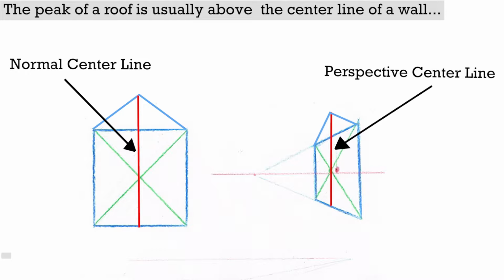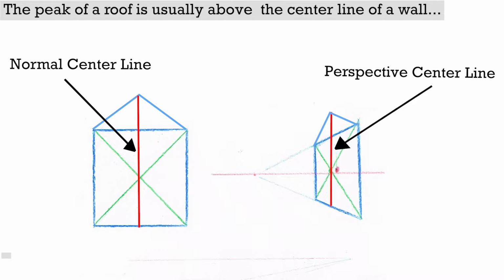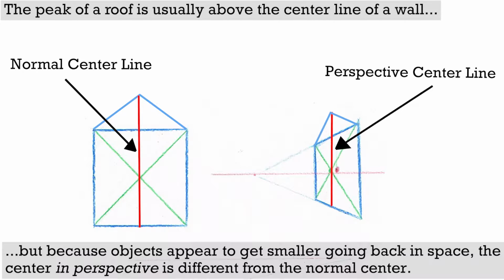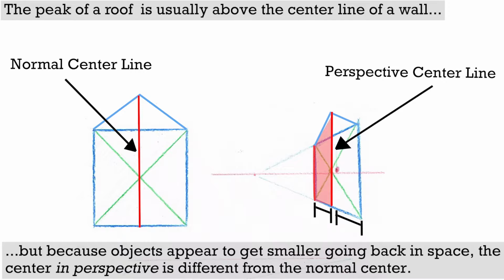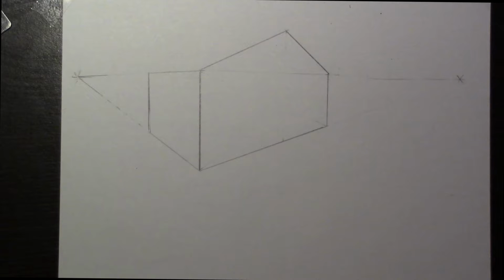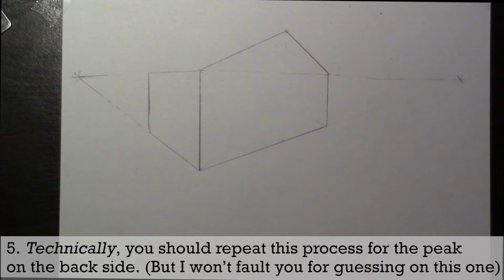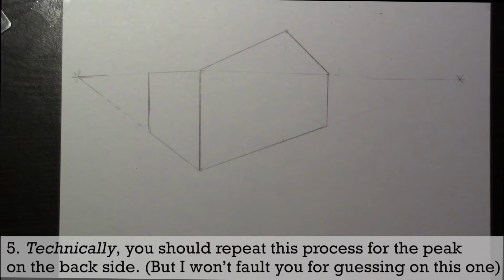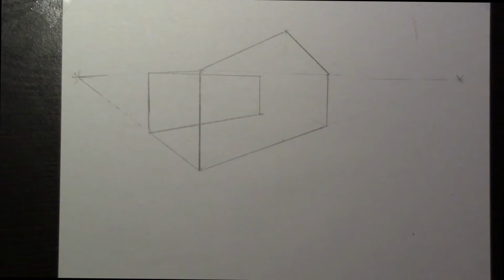Creating a Peaked Roof Using 2-Point Perspective